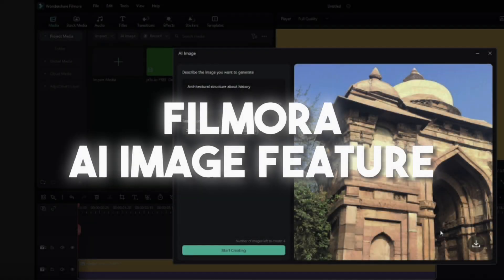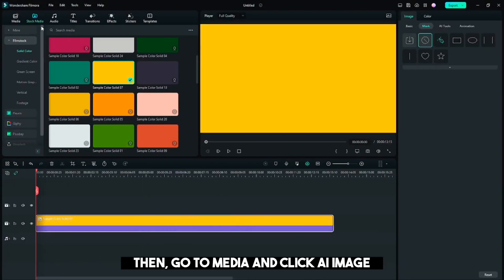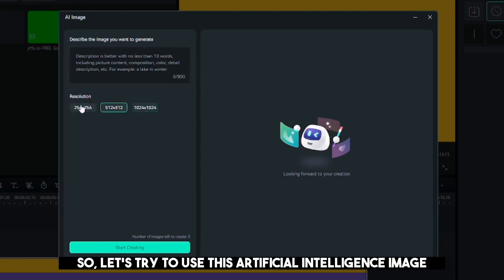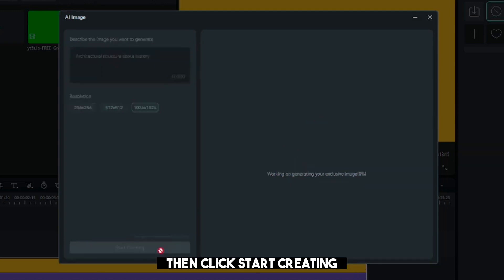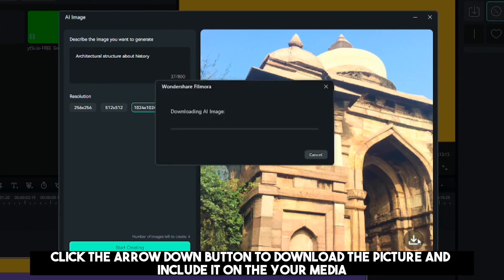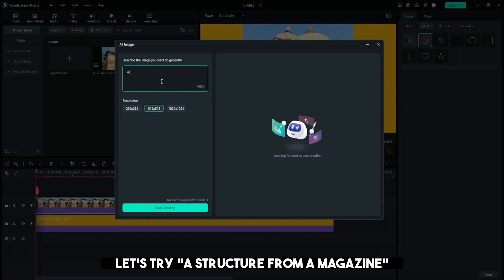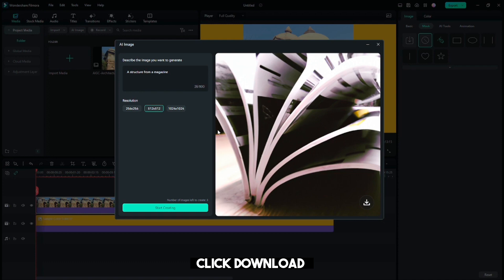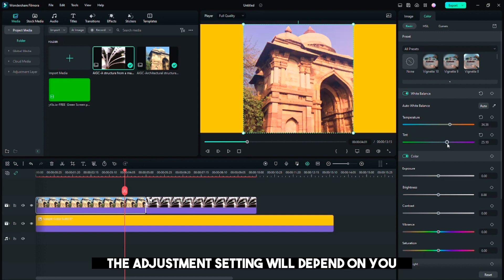AI IMAGE FEATURE IN FILMORA 12 | FILMORA 12 TUTORIAL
Filmora 12 Public Beta Version Download Link
💠Filmora-Win：

FAQ
Name: Kort
Age: 19
Country: Philippines
Nationality: Filipino
Editing Software: Filmora